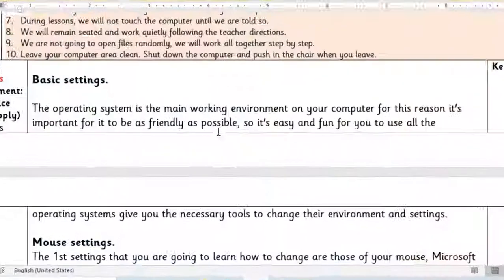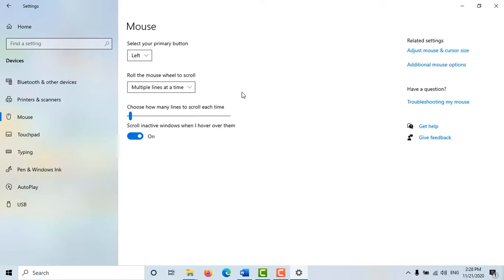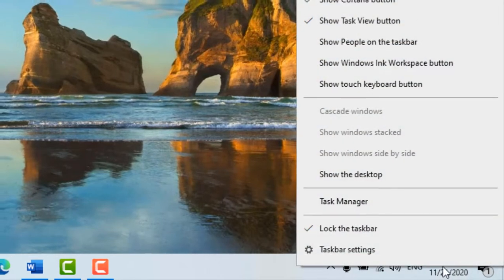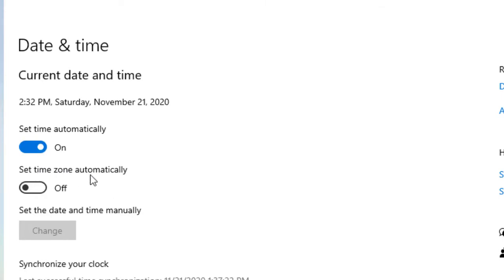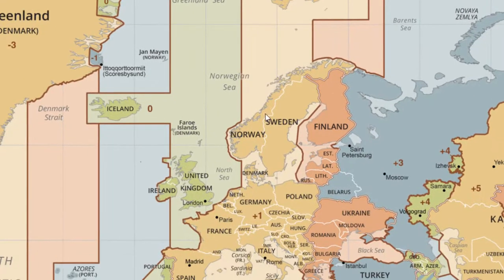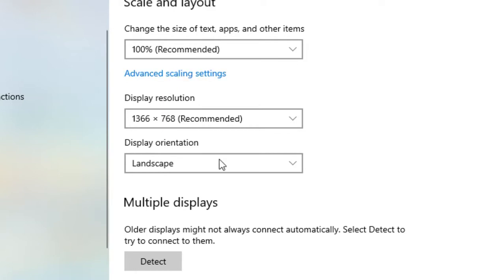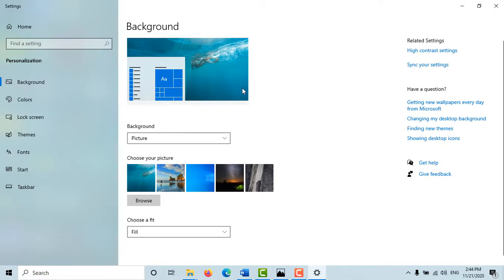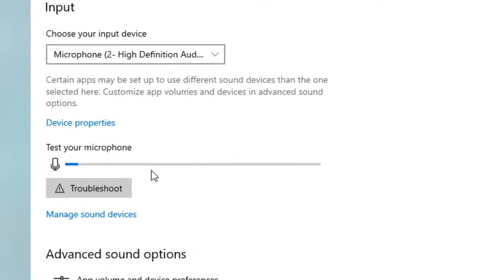Year 7 lesson 10 Windows OS Settings